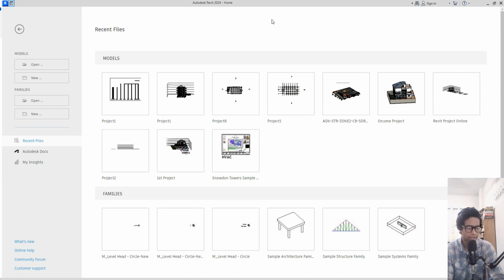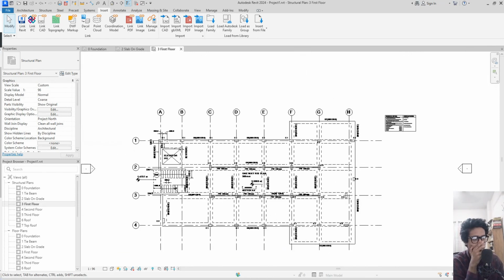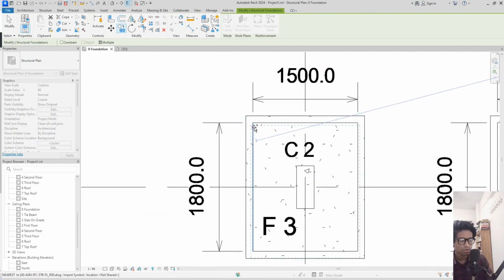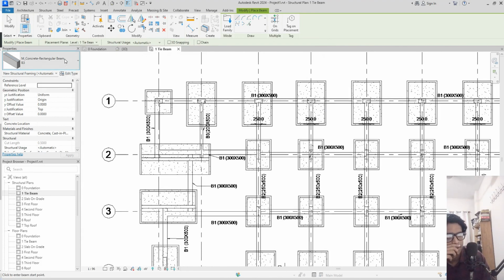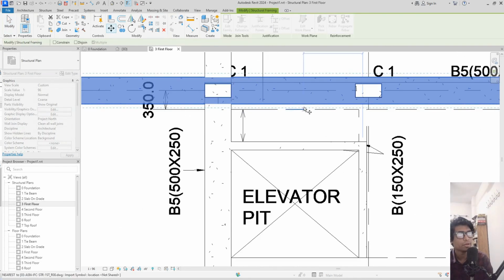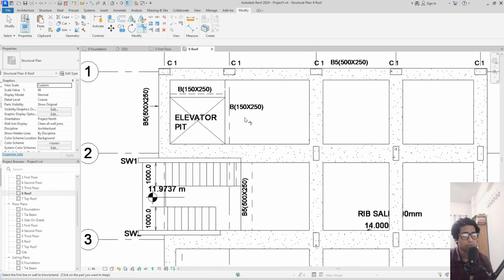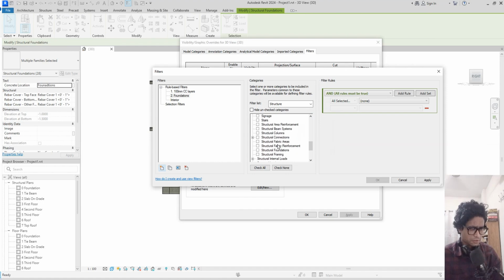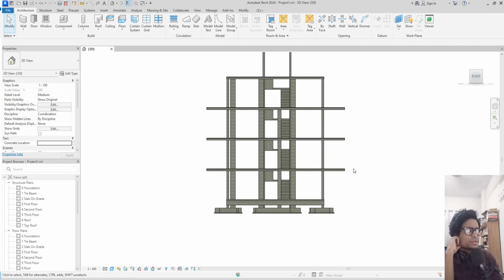Master Revit Structural Modeling: From Foundations to Roof | Ultimate BIM Tutorial | Part-1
In this tutorial, I guide you through the process of creating a complete structural model in Revit. We'll cover all essential structural elements, including foundations, beams, columns, slabs, and stairs, while focusing on the efficient use of Building Information Modeling (BIM) techniques.